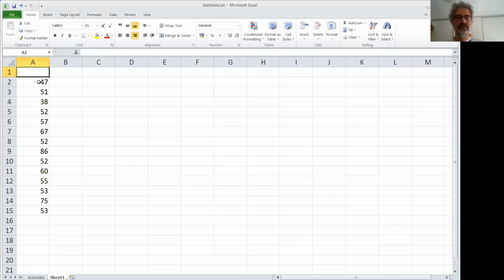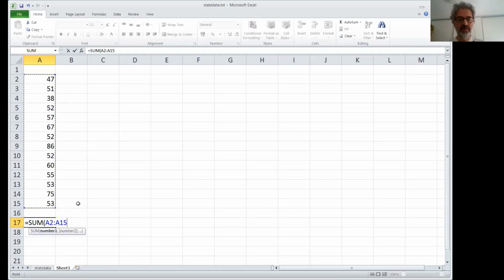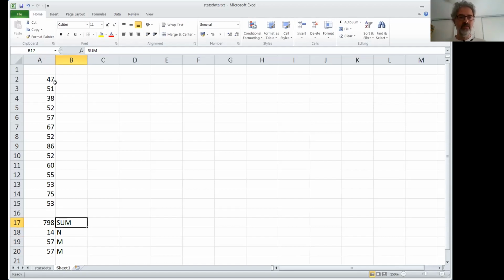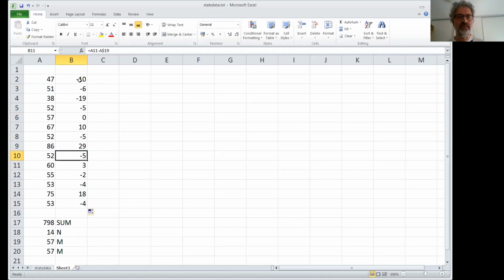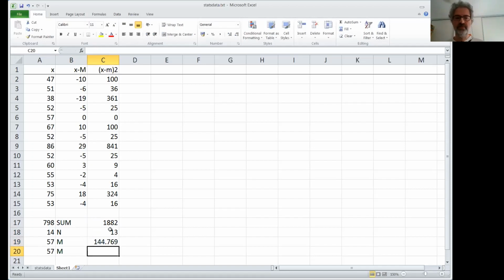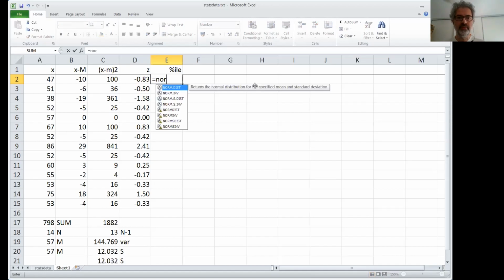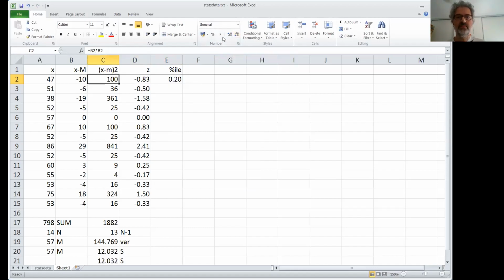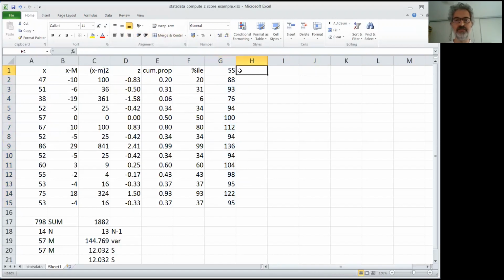Stats 19 Excel formulas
In this video I demonstrate how to use Excel formulas to calculate basic statistics, standard and standardized scores, and percentiles.